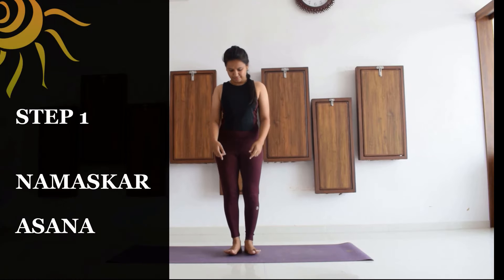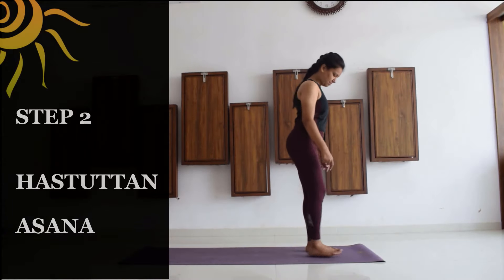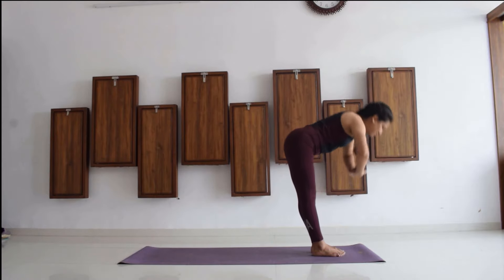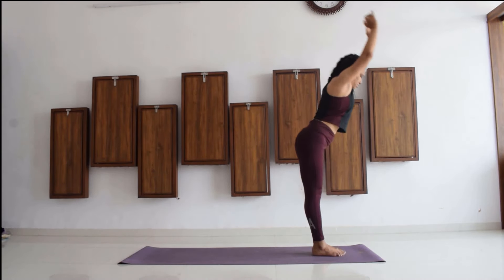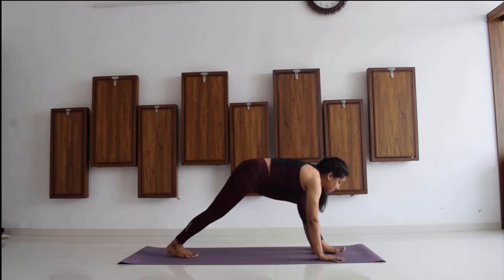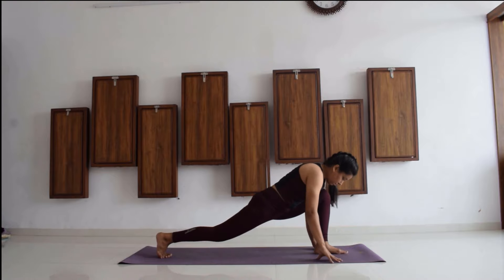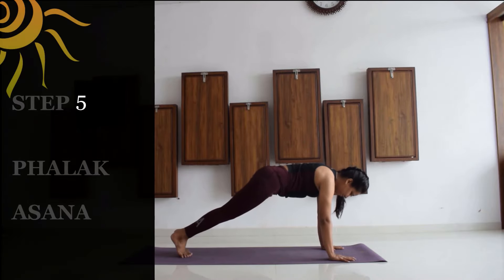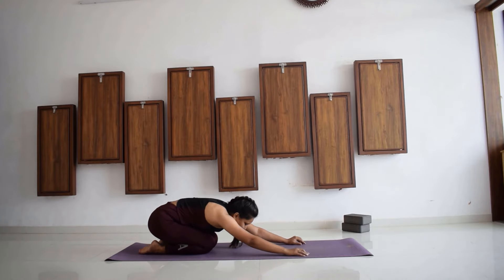SURYA NAMASKAR (LEARN FROM SCRATCH) - Warm Up Part 1 (ENGLISH)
Let's learn Surya Namaskar from scratch. I have demonstrated each and every step with correct alignments along with respective stretches and warm ups. Hope you find it helpful

00:00 Intro
03:16 Step Demo & Warm Ups
14:37 Outro Warm Up